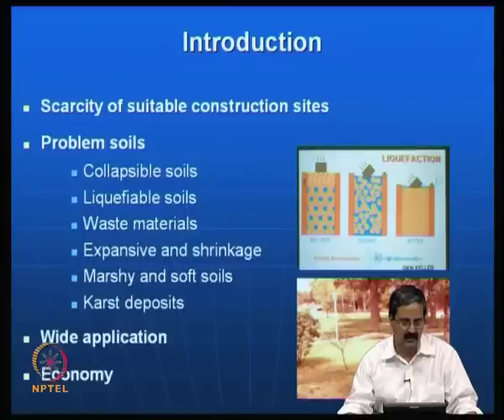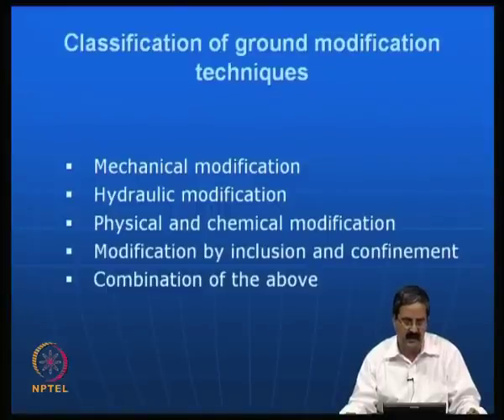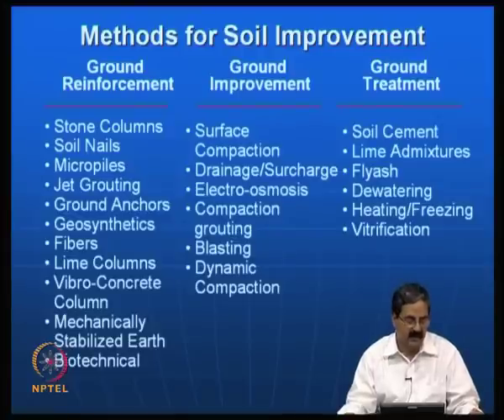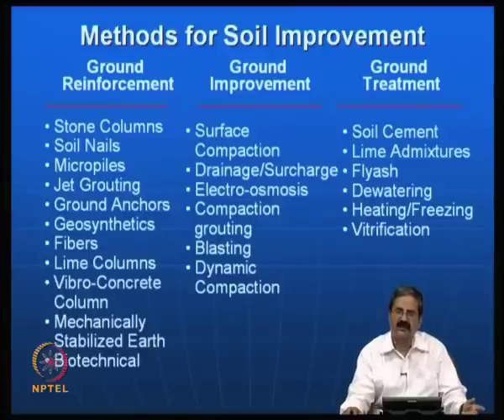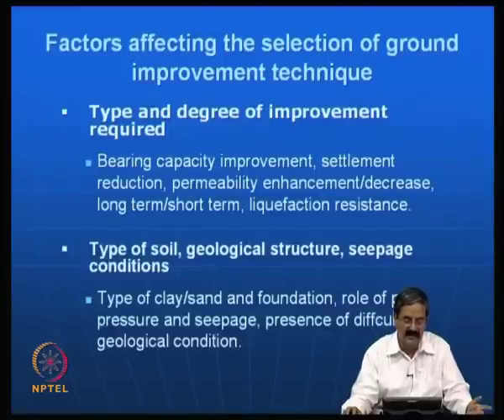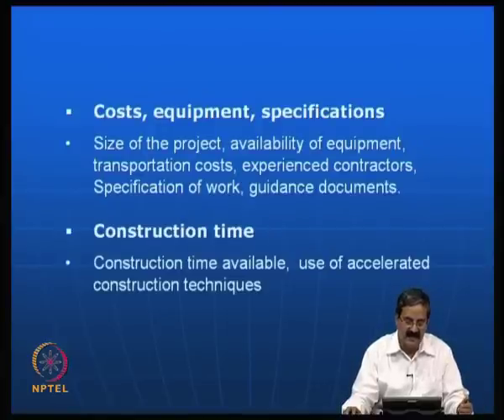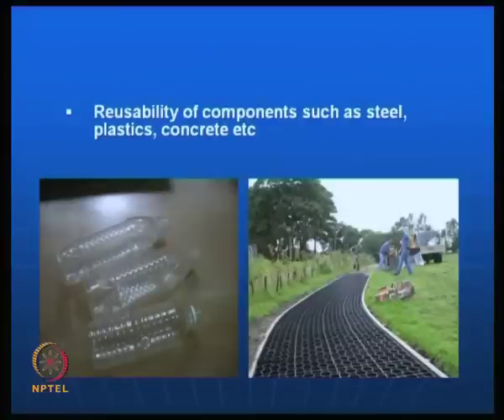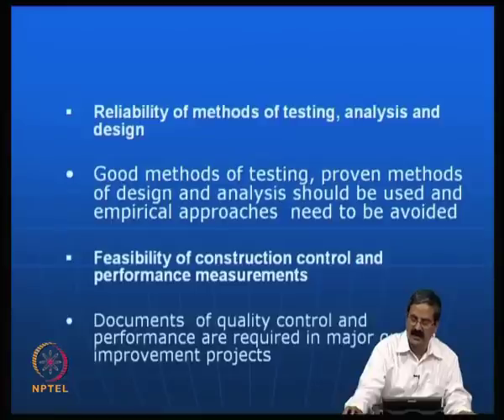Mod-01 Lec-02 Classification of ground modification techniques